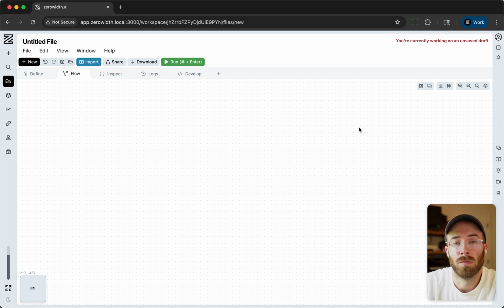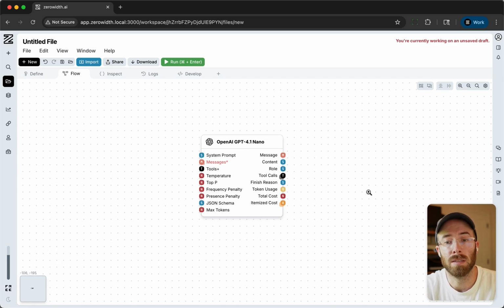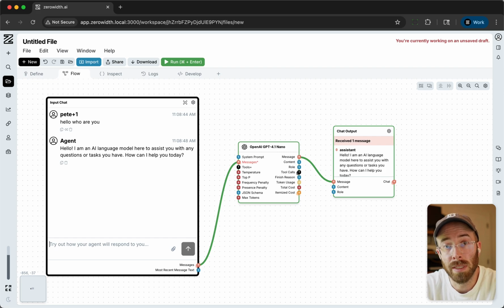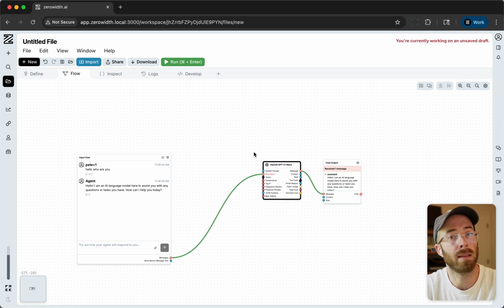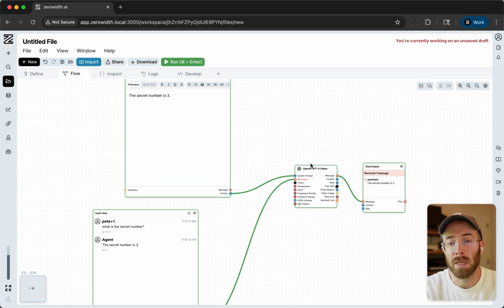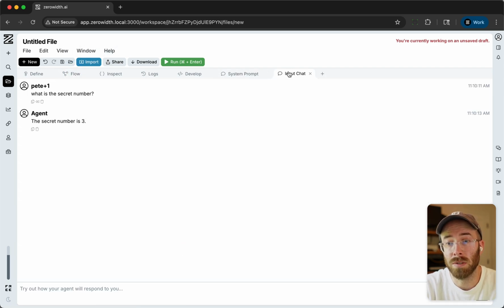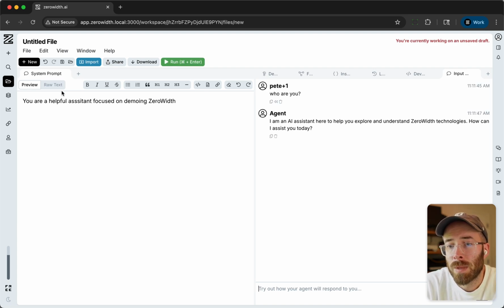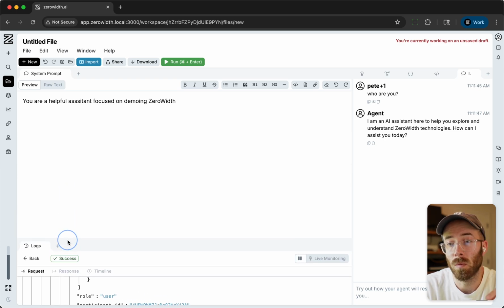Getting our AI Workbench Ready for Public Release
A quick reintroduction to our new and improved workbench that lets cross-functional teams collaborate on the design of AI that lives within their products and services.